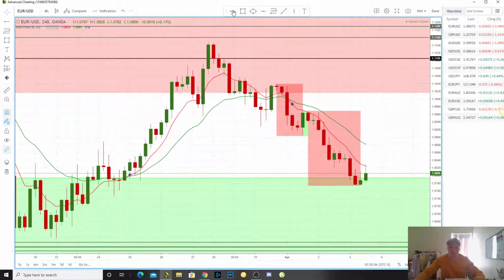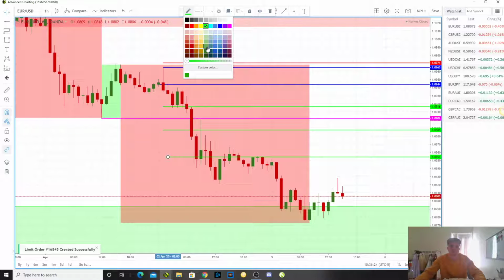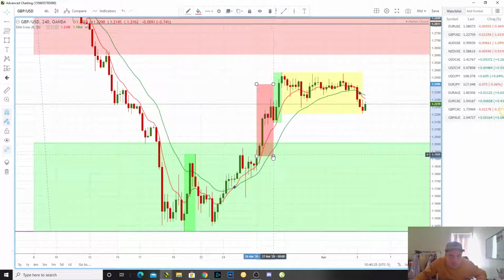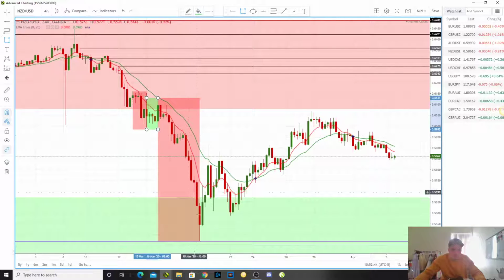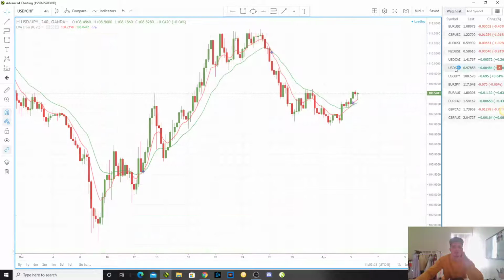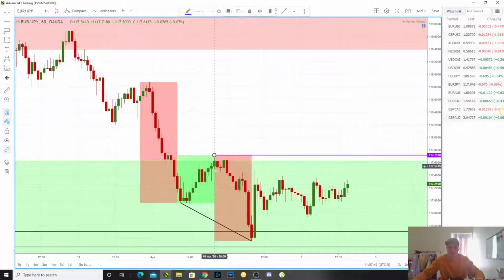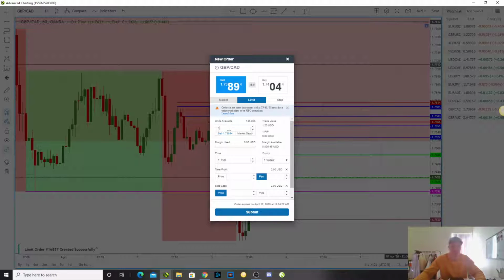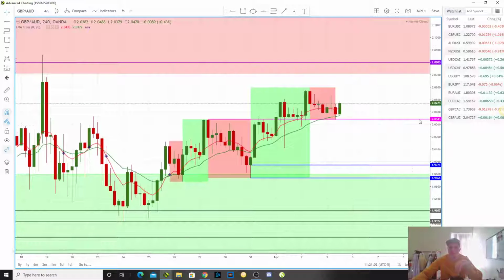April 5 2020 Trading Session using OTA Core Strategy Trend and Trade setups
Setting up the trend and trades for the week to get the direction of these markets for the week and setting up my first trades.